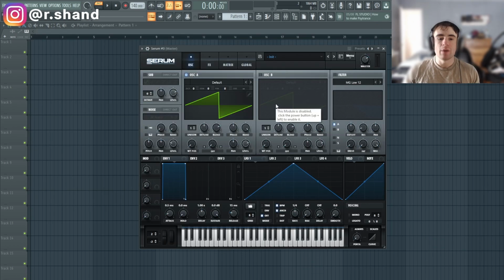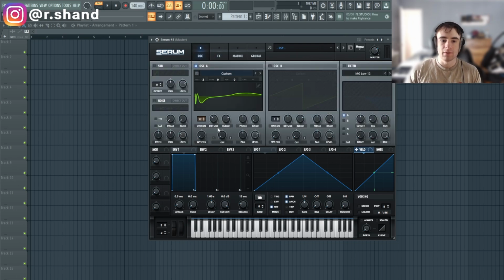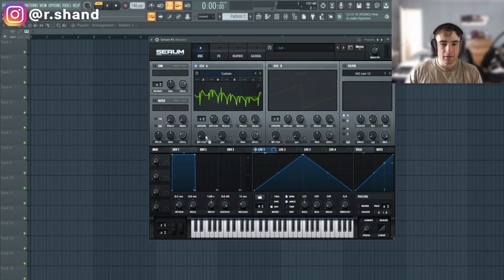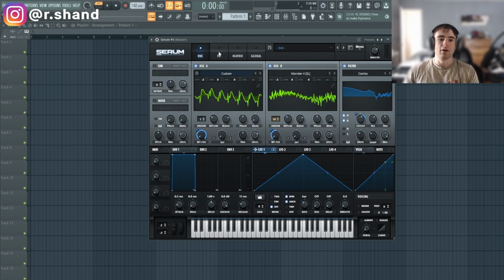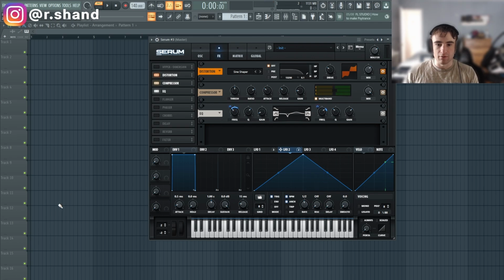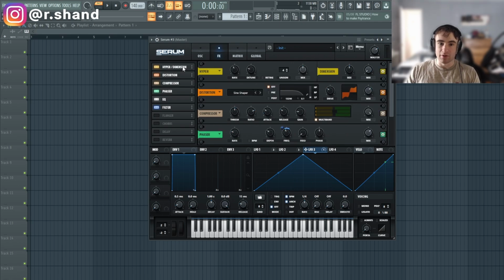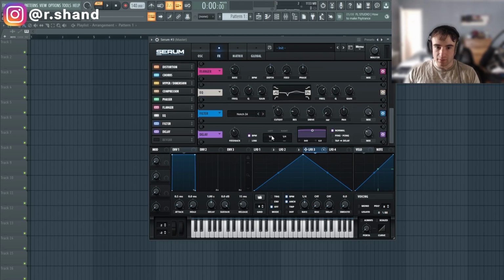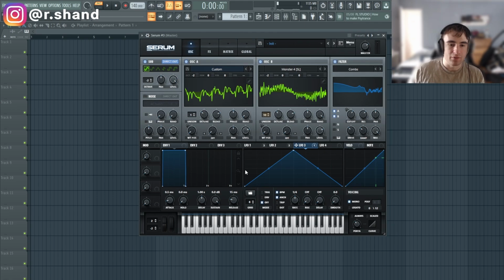How to Make Modern Dubstep Basses like Excision, Au5, Zomboy (Serum Tutorial)